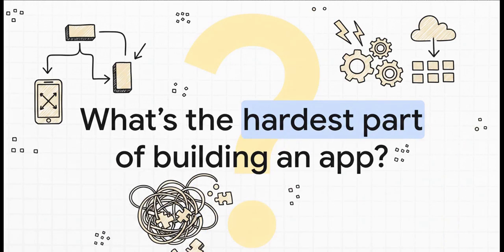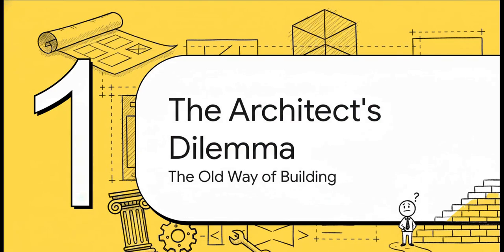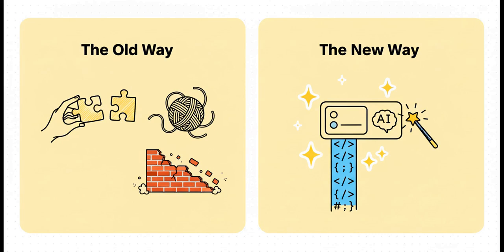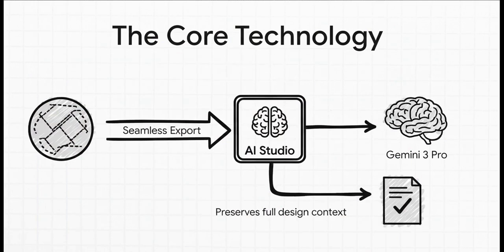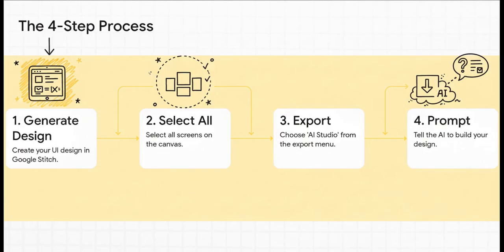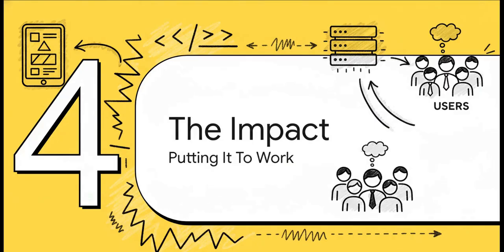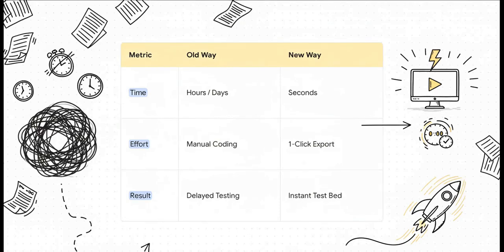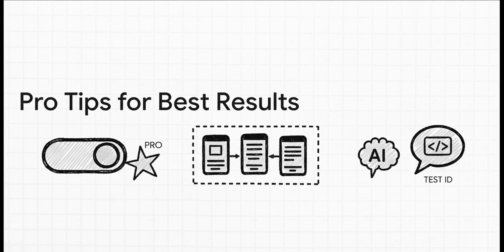🔰 Google Stitch → 1-Click Export to AI Studio (Gemini 3 Pro)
1️⃣ What This Feature Does

Lets you export UI designs from Stitch to AI Studio instantly

Gemini 3 Pro converts your design into real working code

Removes the need for manual HTML/CSS rewriting

2️⃣ Simple Analogy

Like drawing a blueprint in Stitch → pressing one button → and AI Studio builds the fully working house automatically.

3️⃣ How It Works (Quick Flow)

Create UI in Stitch

Select all screens

Click Export → AI Studio

Type: “Build this for me”

Gemini 3 Pro generates the full app instantly

4️⃣ Why It’s a Game-Changer

Perfect for rapid prototyping

Developers save hours

QA engineers can generate test apps instantly

No-code → working code in seconds

5️⃣ What’s Happening Under the Hood

Stitch sends your design as multimodal context

Gemini 3 Pro analyzes layout + structure

Generates clean HTML/CSS/JS

6️⃣ Ideal For

Building test apps for Selenium/Appium

Quick UI validation

Rapid proof-of-concept builds

Training and demo projects

7️⃣ Pro Tips

Use Pro Mode in Stitch for best results

Export all screens, not one

Ask AI Studio to add data-testid attributes for automation testing

8️⃣ Key Takeaway

Stitch → AI Studio export is the fastest “design to code” pipeline powered by Gemini 3 Pro — perfect for devs and QA automation engineers.